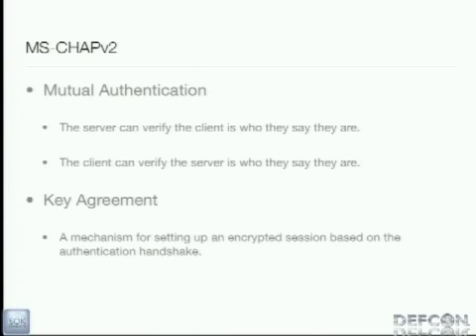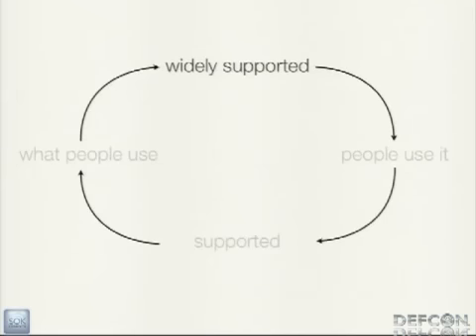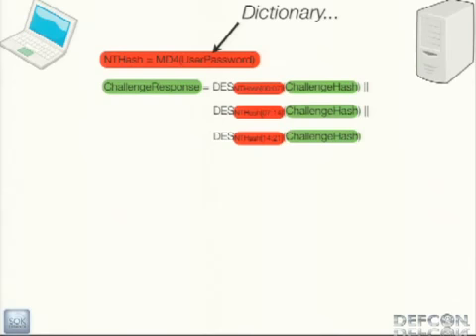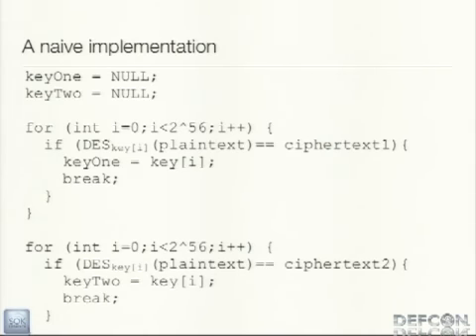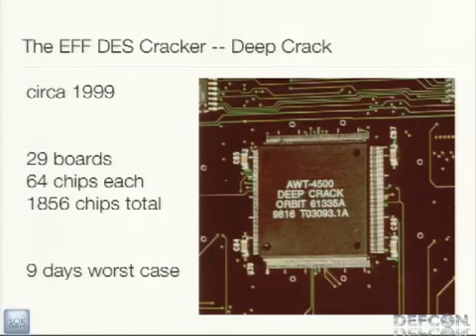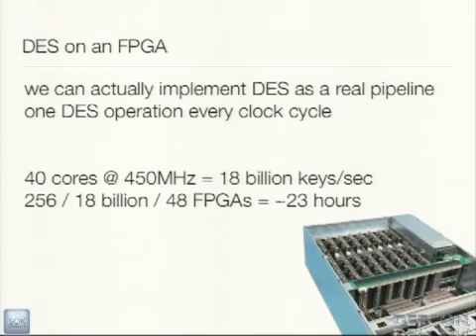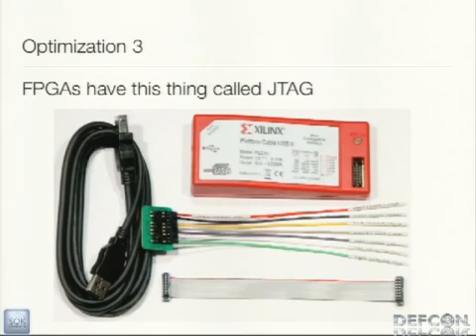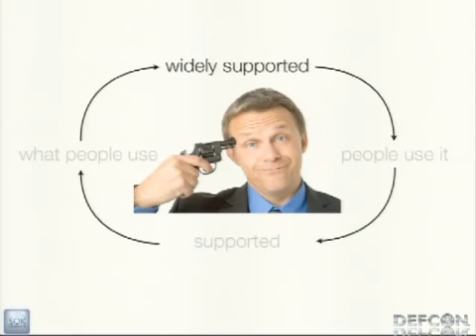DEFCON 20 Defeating PPTP VPNs and WPA2 Enterprise with MS-CHAPv2